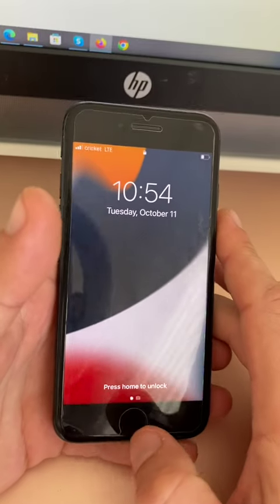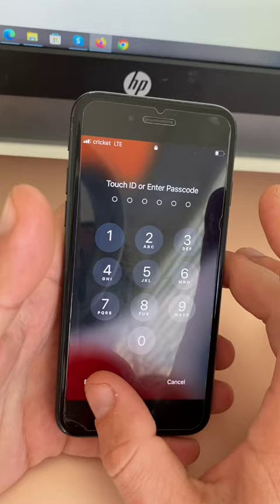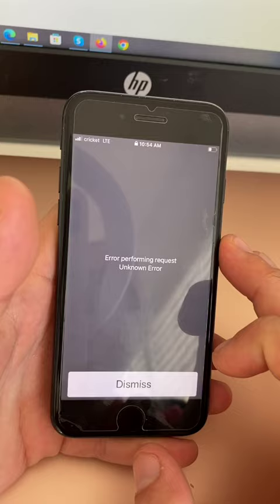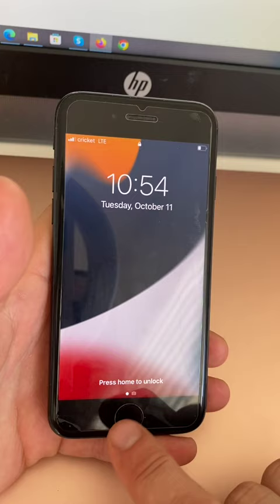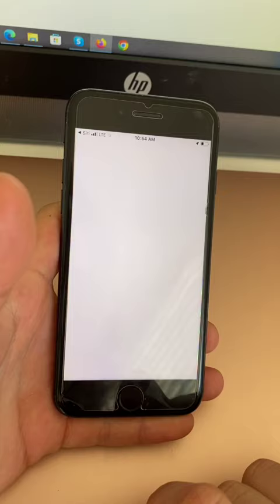iPhone Trick and Tips Unlock Your iPhone if Forgot Passcode Fast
Unlock Your iPhone if Forgot Passcode Easy  How to Bypass Lockscreen For FreeUnlock iPhone Forgot Passcode Without Computer✔How To Unlock or Bypass LockScreen
iPhone is disabled
how to unlock disabled iPhone
I forgot my iPhone Passcode
How to reset iPhone password
Forgot iPhone password
How to unlock iPhone password
How to unlock iPhone passcode
Remove iPhone passcode
lockscreen bypass
remove iPhone screen passcode
unlock any iPhone without passcode